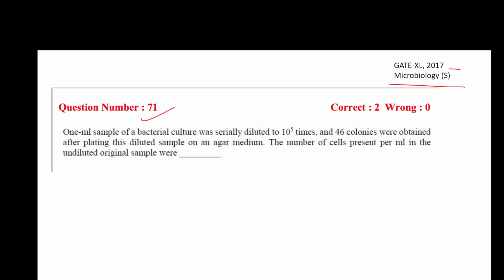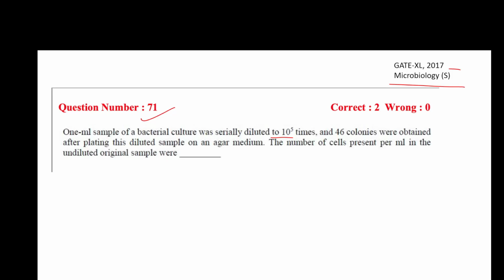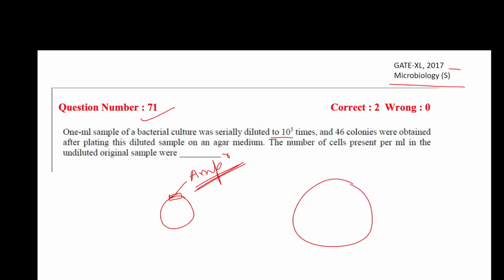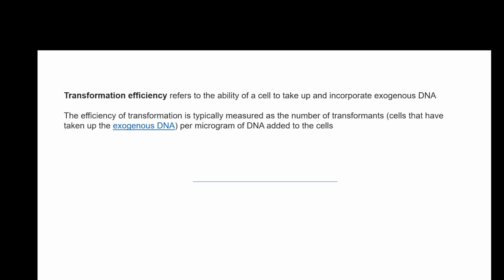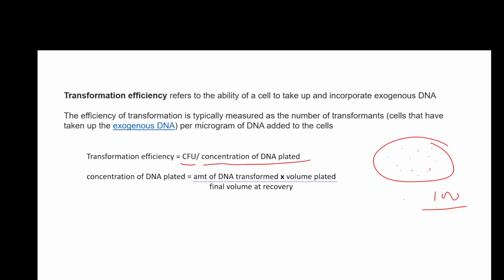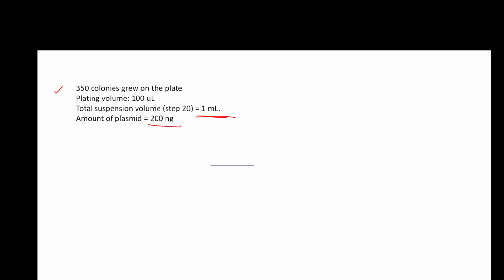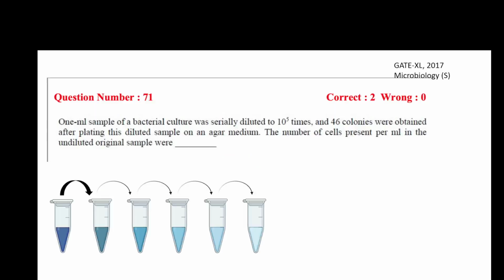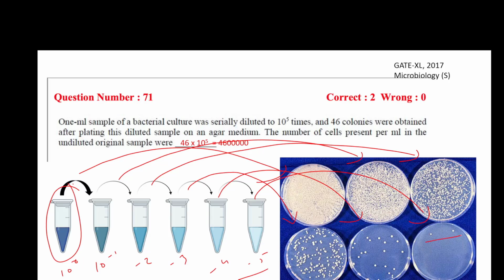Q71 XL-S 2017